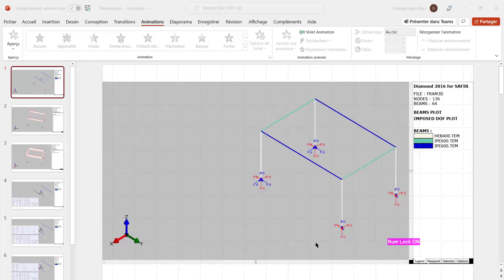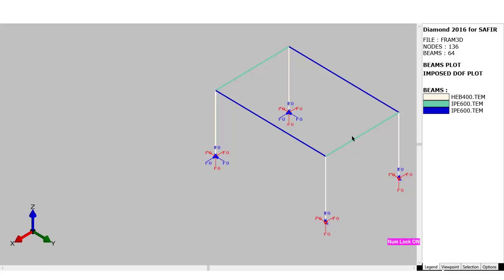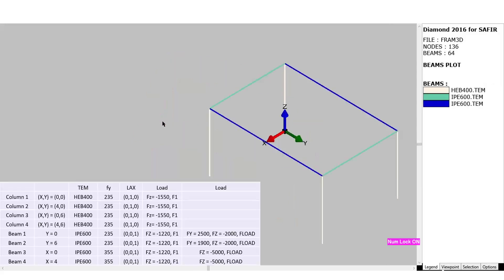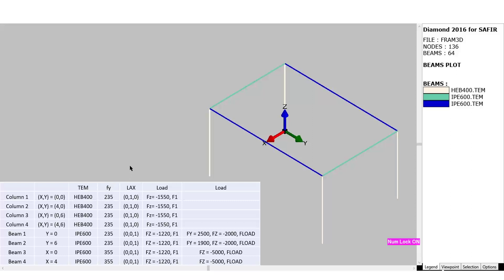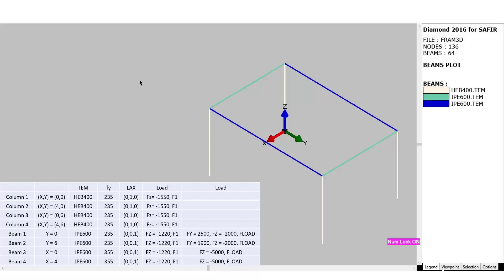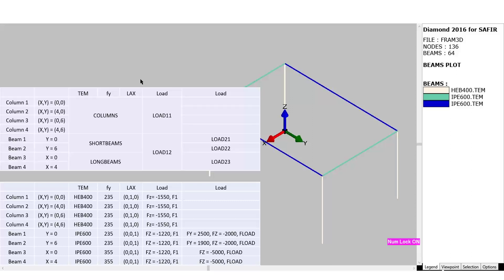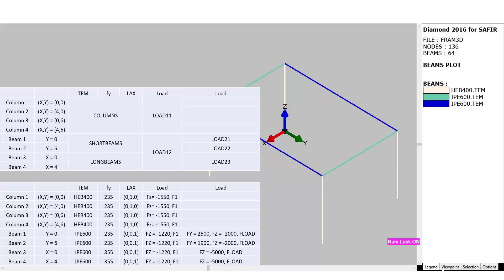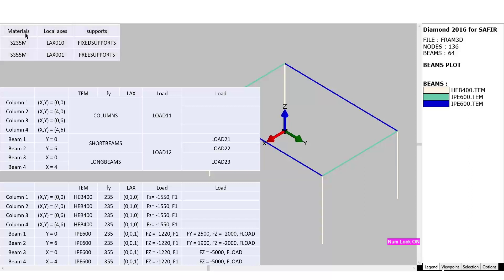GmSAFIR 11: Frame3D-1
Preparation of the physical groups to be used in the description of the structure